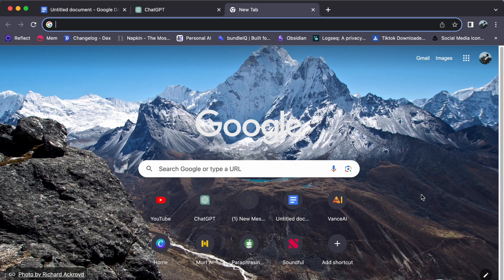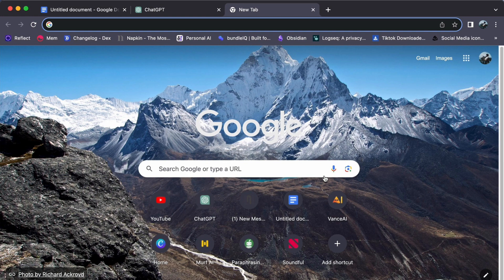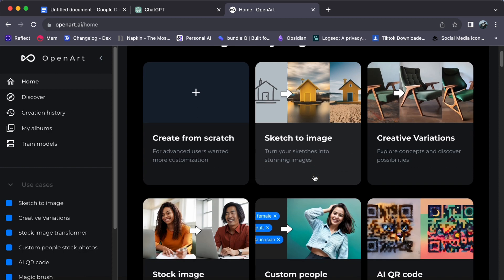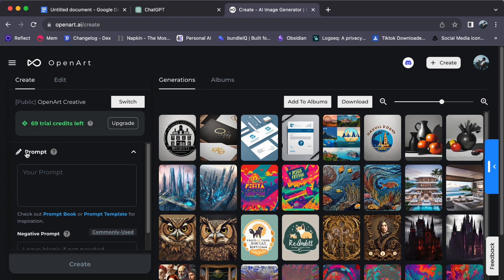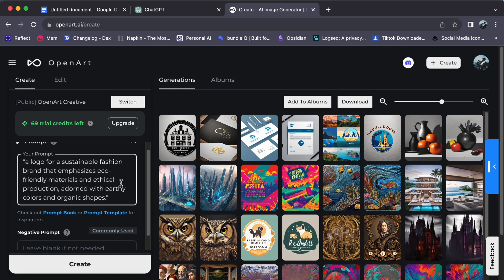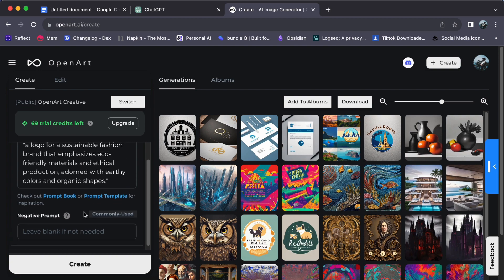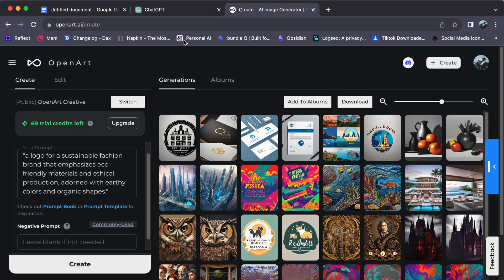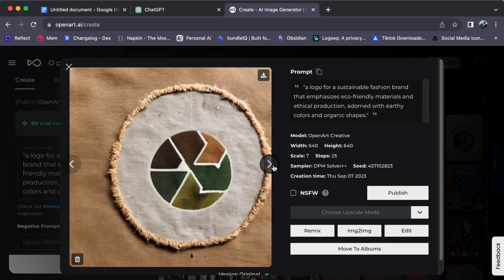How to Create Company Logo with Open Art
In this video, I'll show you How to Create Company Logo with Open Art.

Mentioned resources in the video:
OpenArt: openart.ai